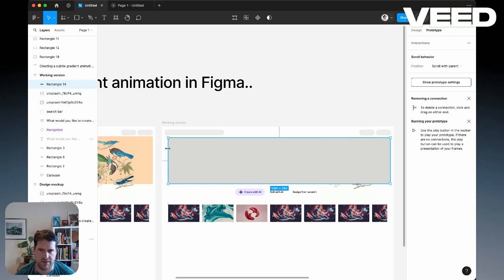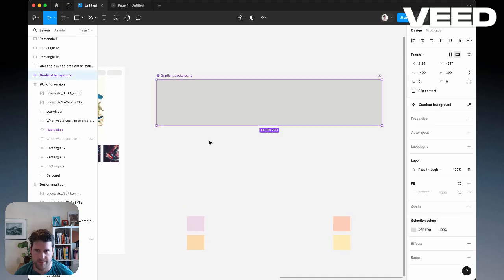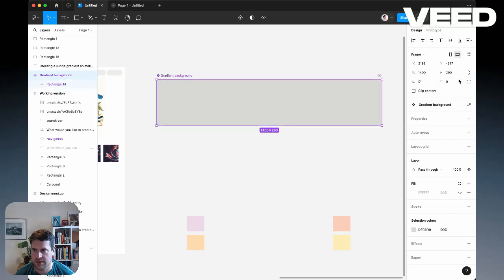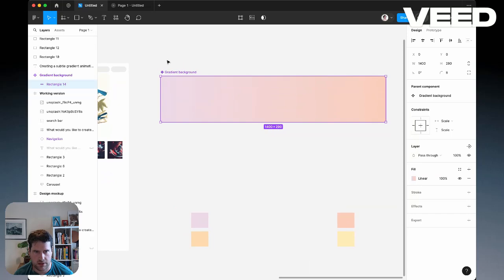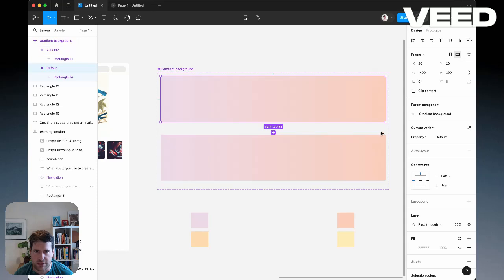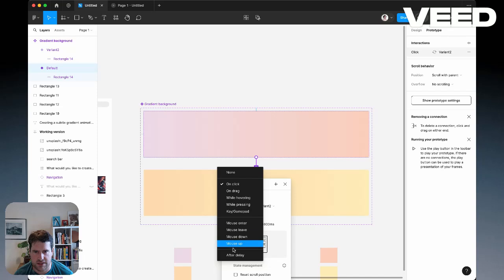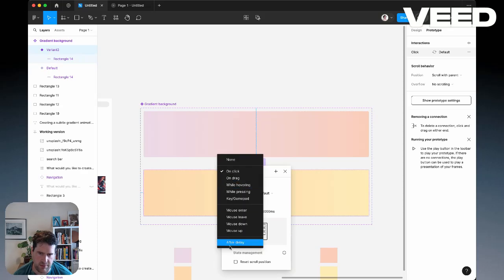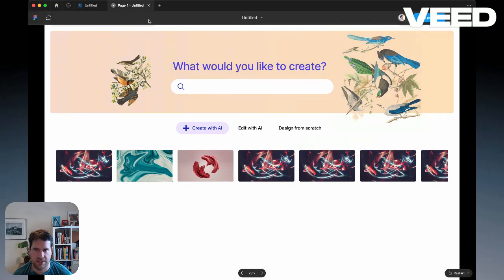Creating a header background gradient animation in Figma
Walkthrough of doing a simple background animation on a header using 2 variants and smart animate.